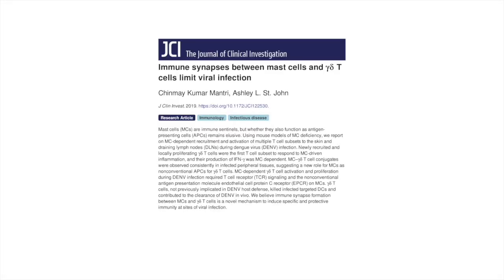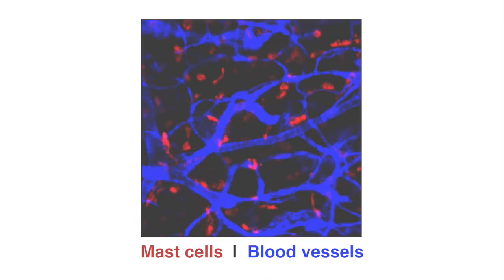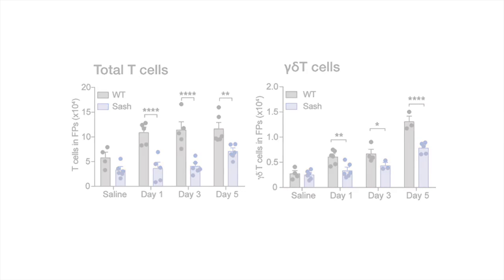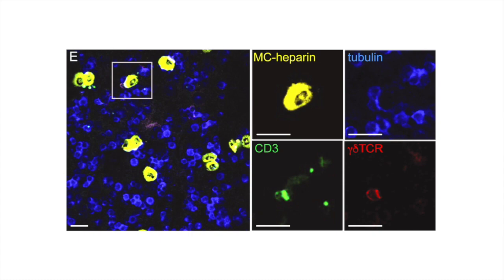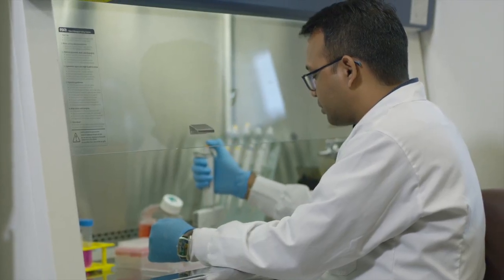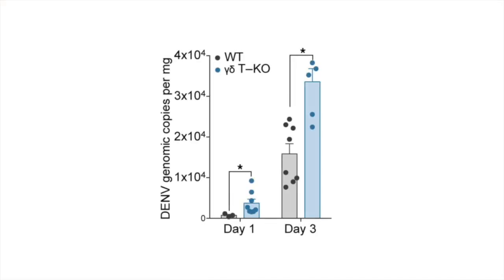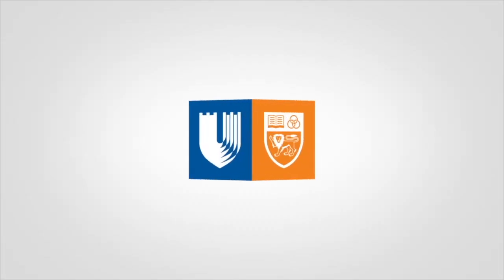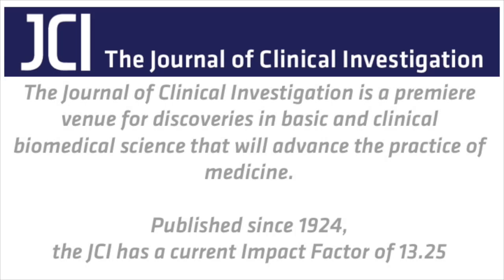Mast cell engagement of gamma delta T cells protects against viral infection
The skin is an important barrier to infections and contains resident immune cells poised to respond to pathogens. Tissue-resident mast cells are critical for pathogen surveillance and initial response. In this episode, Ashley St. John discusses her work, which reveals a previously unrecognized interaction between mast cells and gamma delta T cells in the skin that is critical for clearance of dengue virus (DENV). The results of this study indicate that mast cells serve as nonconventional antigen-presenting cells that are poised to activate gamma delta T cells early during viral infection and limit disease.